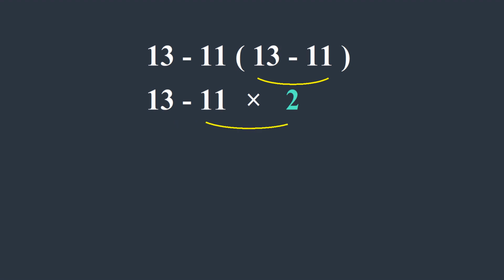Most people struggle with this basic fraction problem | 13-11(13-11)=?